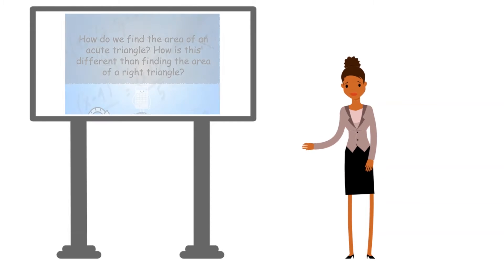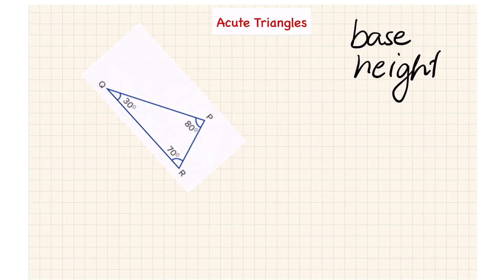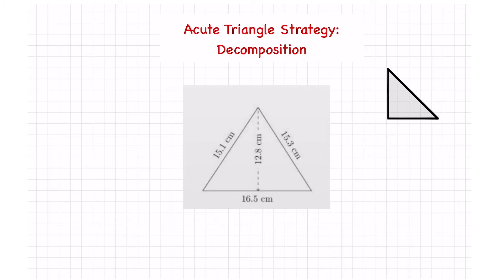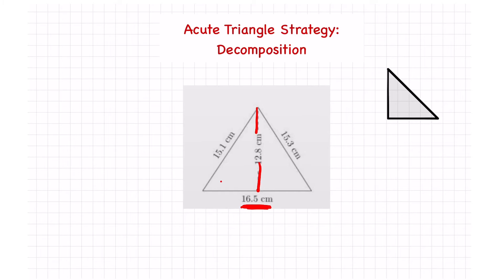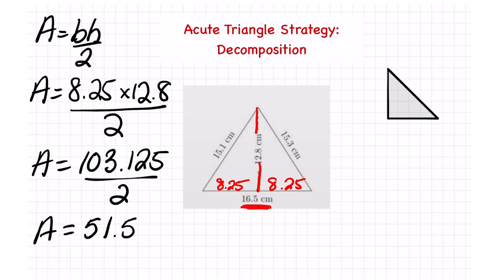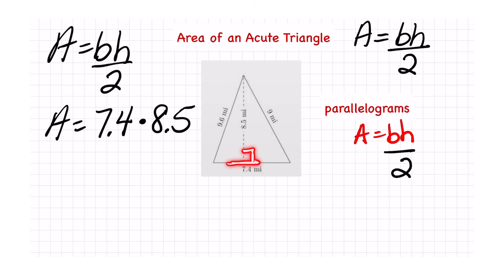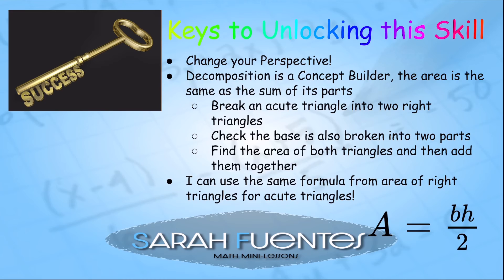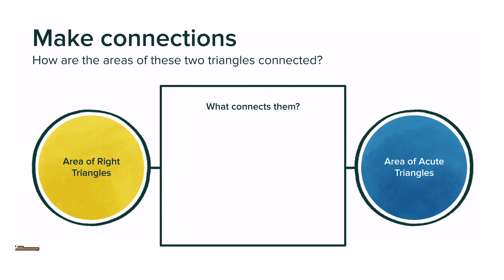Area of an Acute Triangle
How can I use what I know about right triangles to find the area of an acute triangle?
Math Marvels will decompose acute triangles into two triangles and find the area of both parts to find the area of a whole triangle.